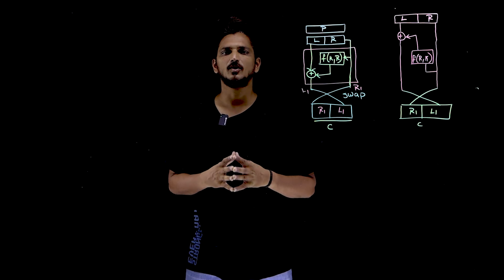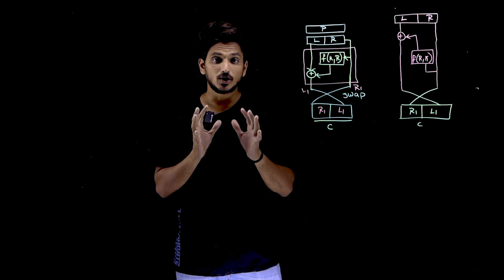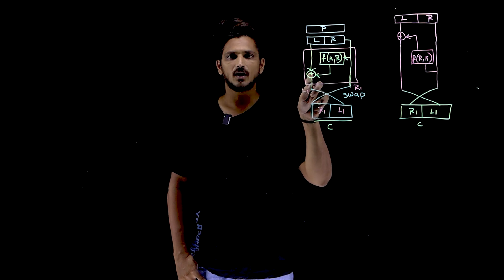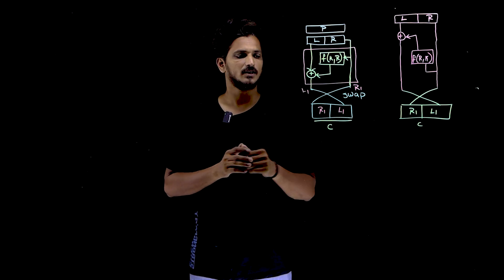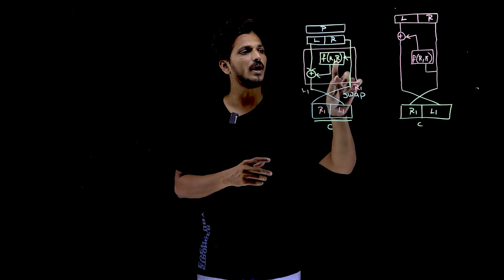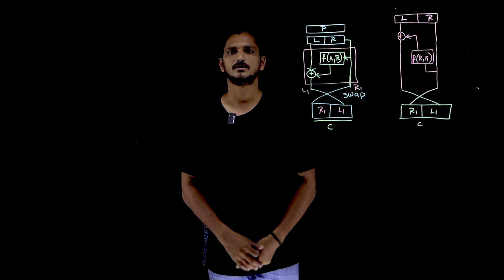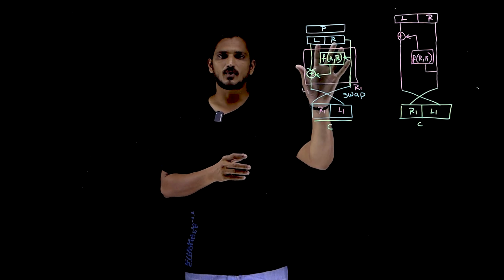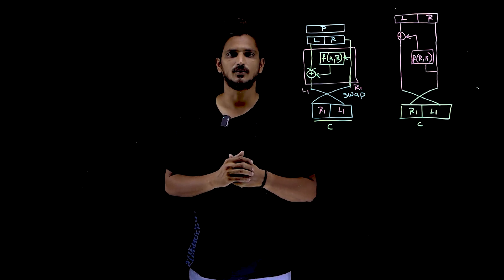Feistel in Modern Block Cipher || Lesson 27 || Cryptography || Learning Monkey